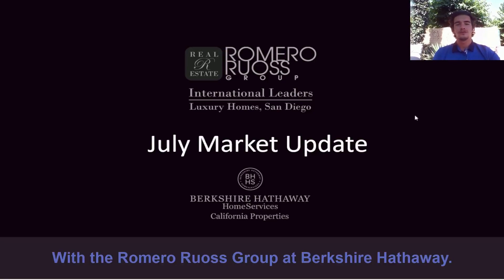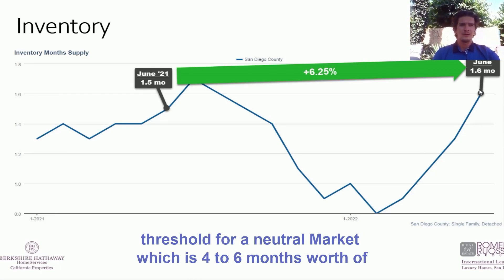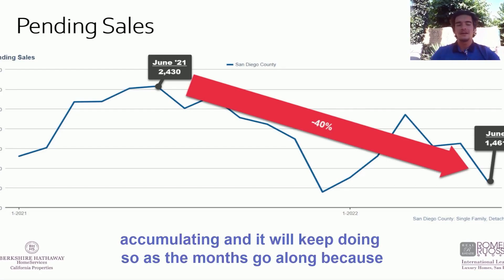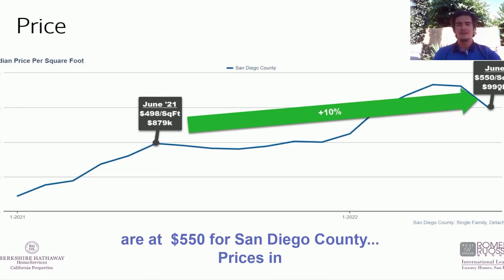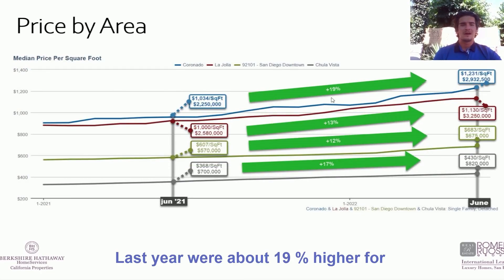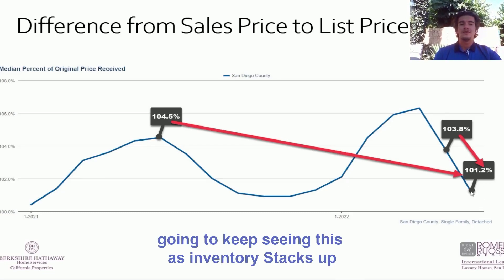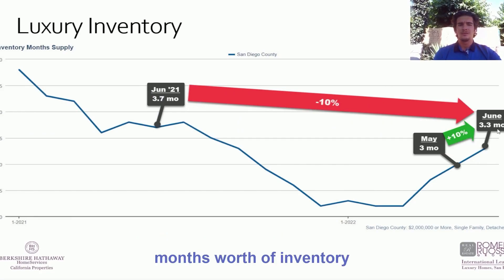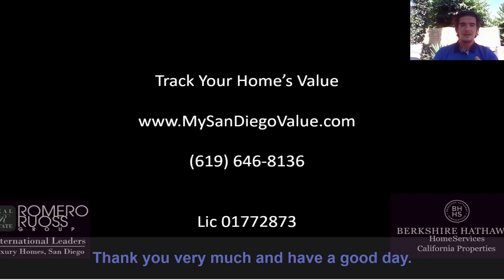San Diego Real Estate Market Update july 2022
Interest rates is taking a toll on pending home sales, which is leading to an increase in inventory... Keep up to date with the Real Estate San Diego Market Update. We will be discussing home prices including Coronado home prices, La Jolla home prices , San Diego home prices, and Chula Vista home prices. Make informed decisions when looking at homes in San Diego.